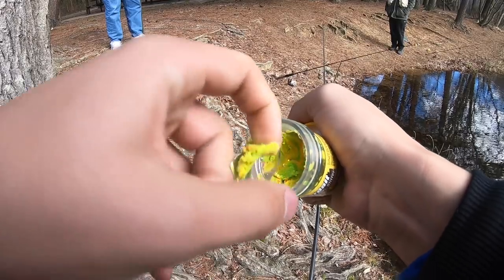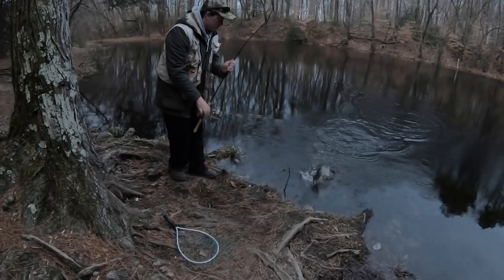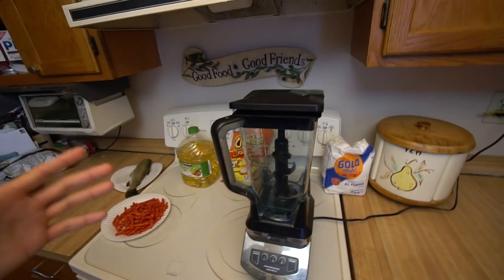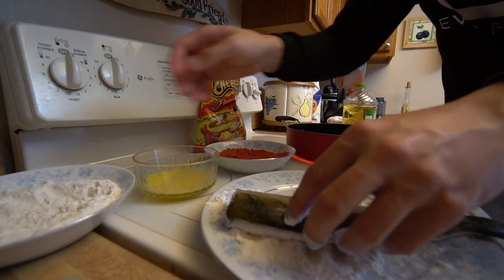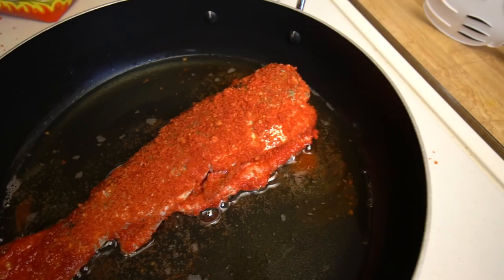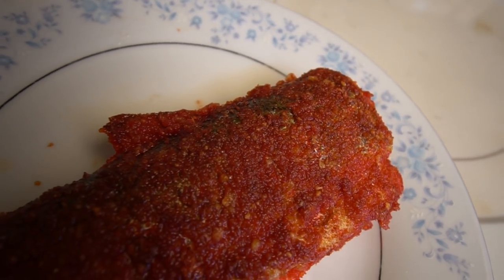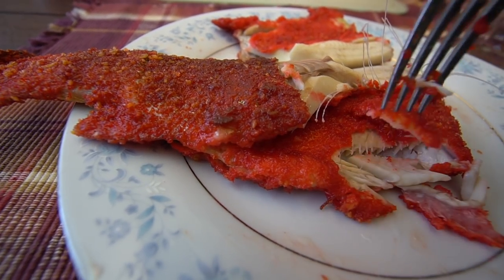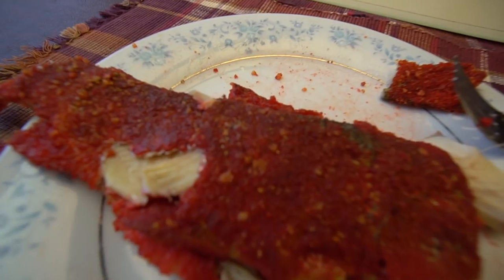Flamin' Hot Cheetos Trout! CATCH AND COOK!! (Pond Trout Fishing)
I take you guys with me to a local pond that is freshly stocked with trout! This may be the most interesting CATCH & COOK I've done yet!

Who else does it like this?! Flamin' Hot Cheetos rainbow trout! Freshly caught. Let me know if yall would eat this!

General Setup:
5' ultralight
2000 series reel
4lb test
Size 12 hook
Power Bait Eggs/Dough

Film/Edit Equipment:
-GoPro

Fishing was done at Tidbury Pond in Dover, Delaware